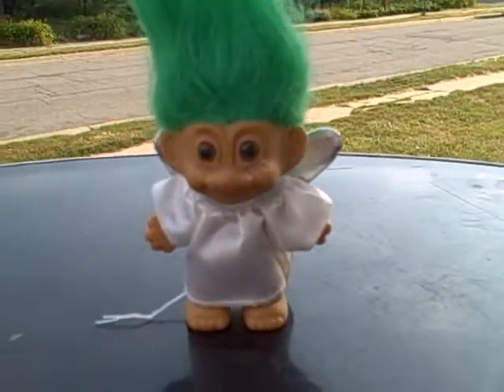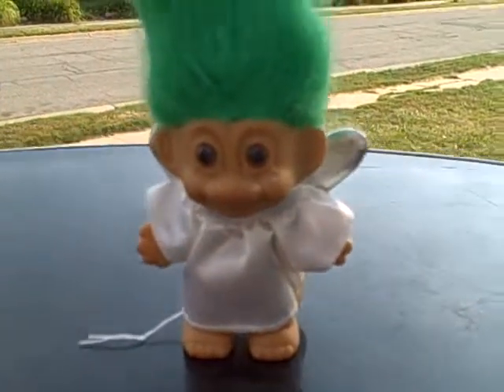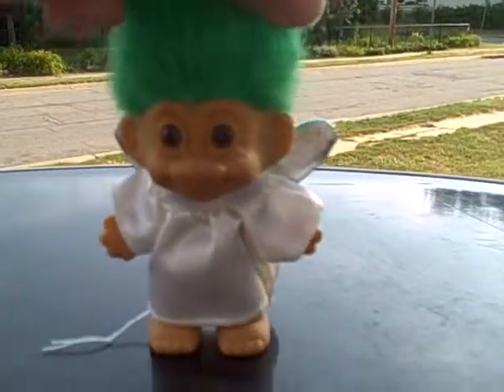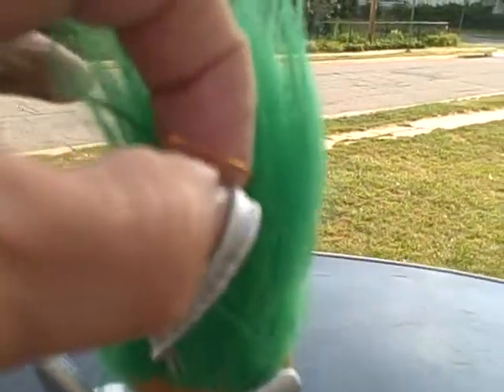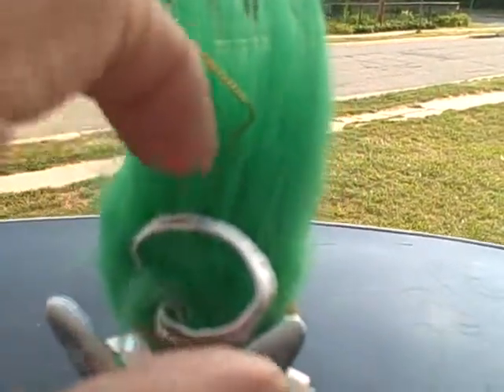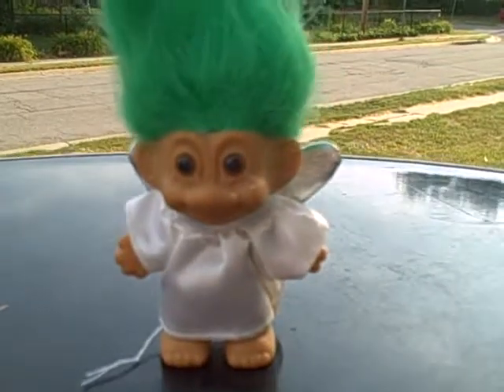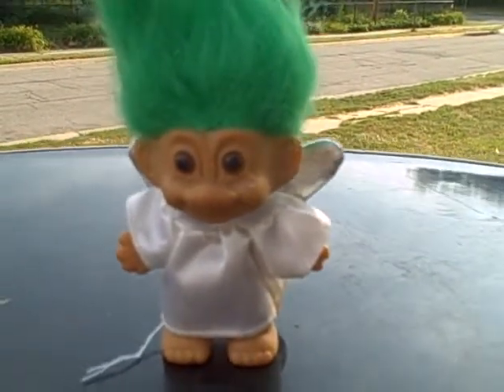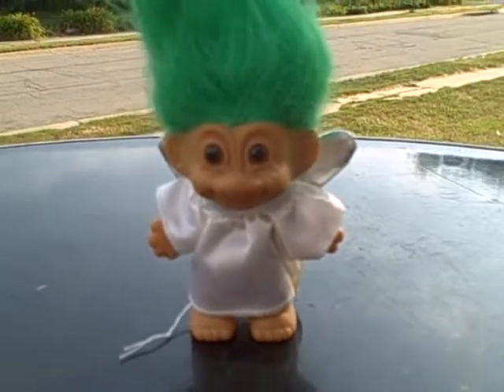117T Angel Ornament Troll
For sale a Angel Ornament Troll by Russ. This troll has a place where you can put a ornament hook to hang it on your tree. Troll is in real good shape
HEIGHT: 3 inches (7.62 cm) top of head to bottom of feet not counting hair
HAIR COLOR: Green
EYE COLOR: Brown
CLOTHES: Angel robe with wings
This item is for sale.